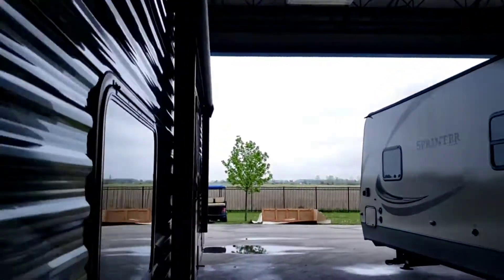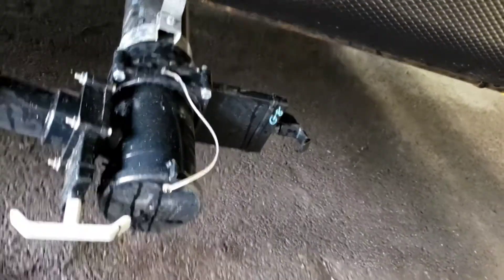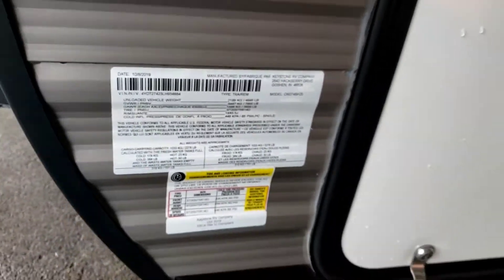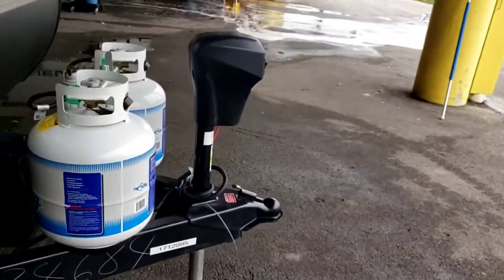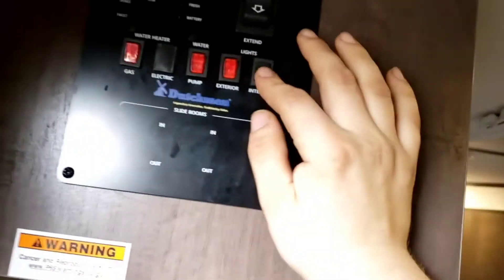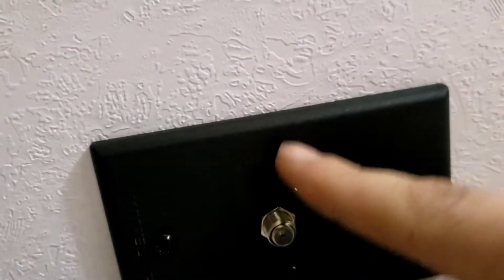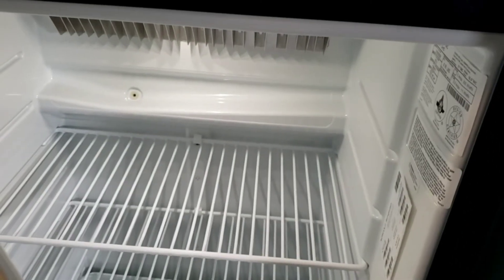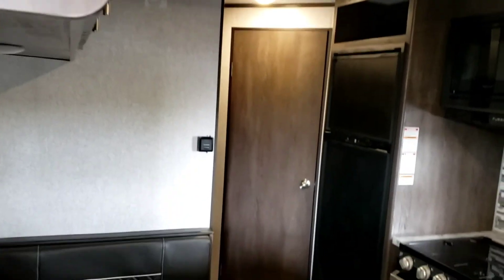Video walk on Coleman Lantern 274BH